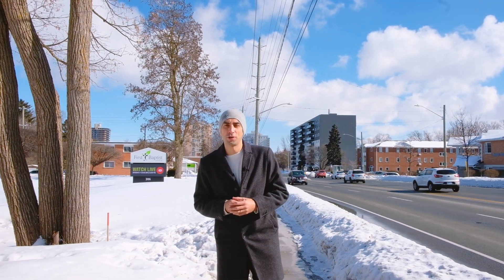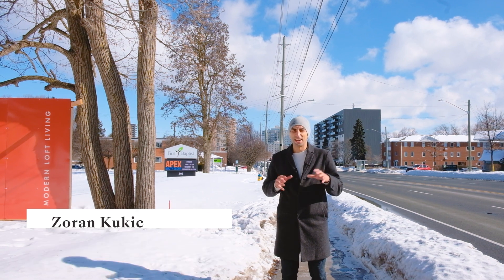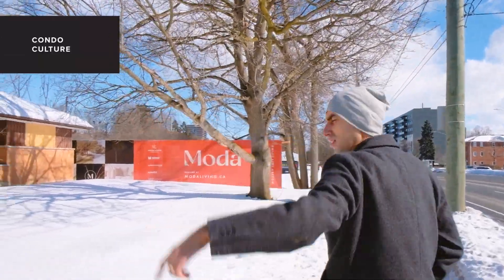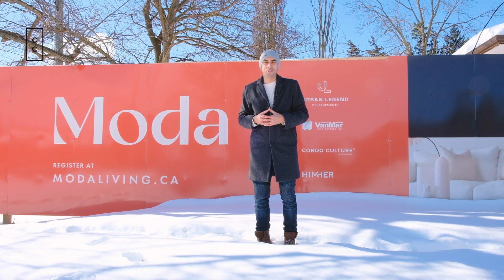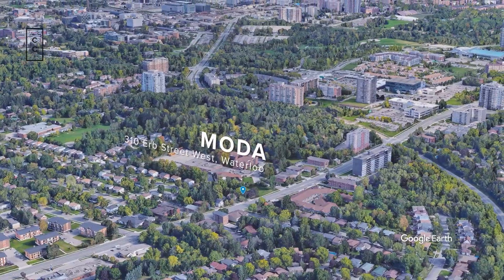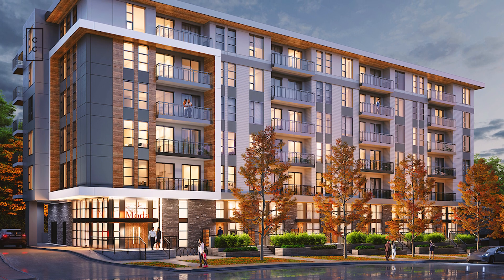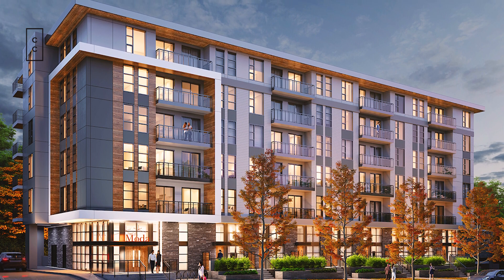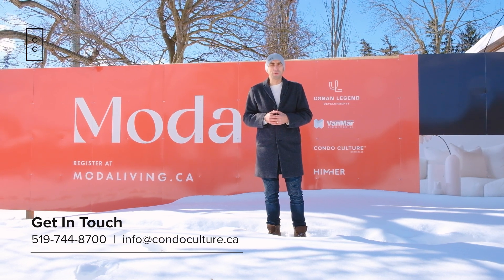Introducing Moda, Coming Soon to Waterloo Ontario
➤ To learn more and keep and eye on the development of this building, check out